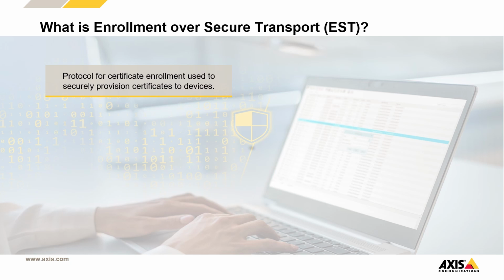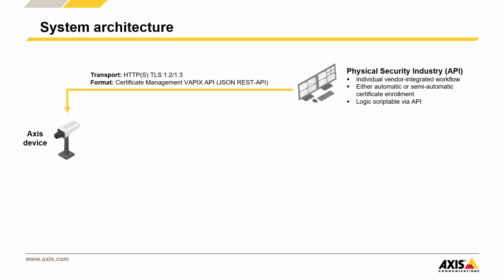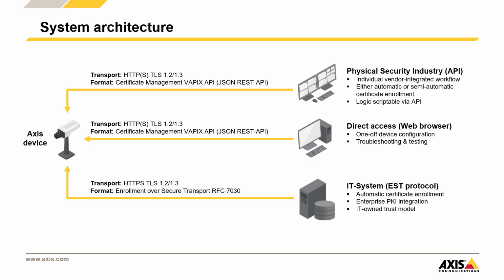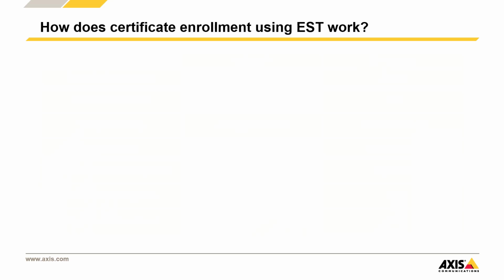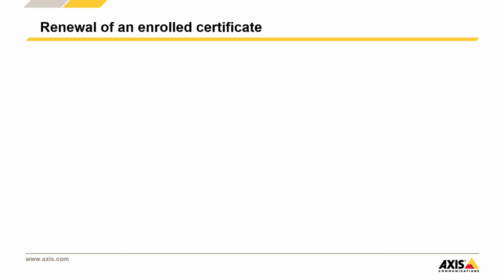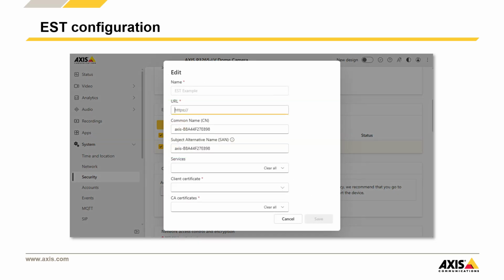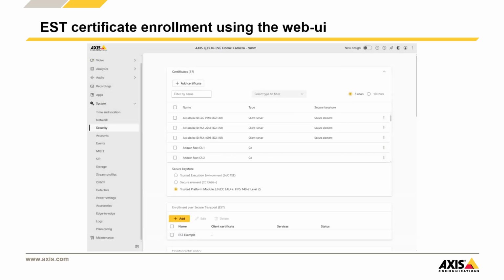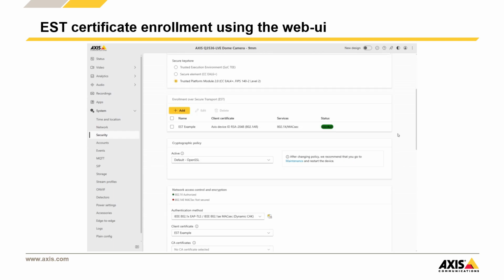EST - Technical update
Learn why Enrollment over Secure Transport is the industry standard for certificate enrollment to securely provision certificates to devices.

Enrollment over Secure Transport (EST) in the AXIS OS Knowledge Base

AXIS OS for your enterprise IT infrastructure page: [AXIS OS for your enterprise IT infrastructure | Axis Communications

0:00: Intro
0:17: Agenda
0:34: Certificate challenges
02:08: What is Enrollment over Secure Transport (EST)?
03:17: System architecture
05:00: VAPIX API vs EST protocol
06:14: How does certificate enrollment using EST work?
07:31: Renewal of an enrolled certificate
08:34: EST Configuration
10:17: EST certificate enrollment using the web-ui (video)
11:43: Thank you